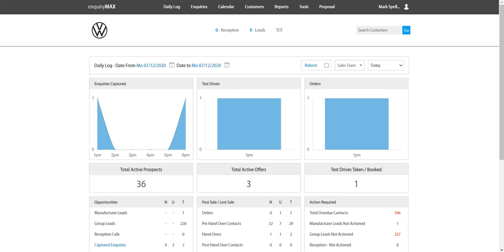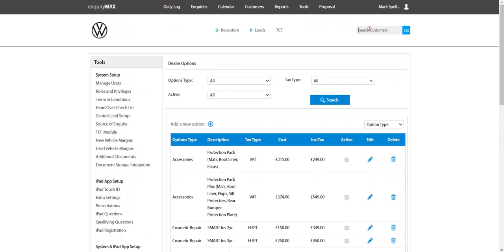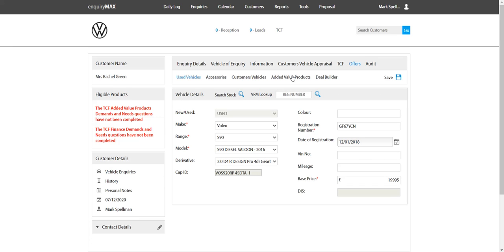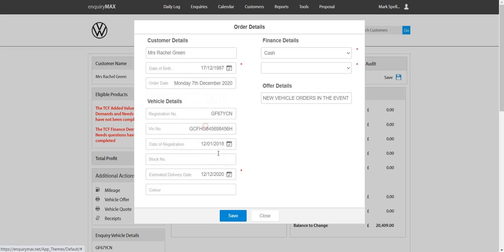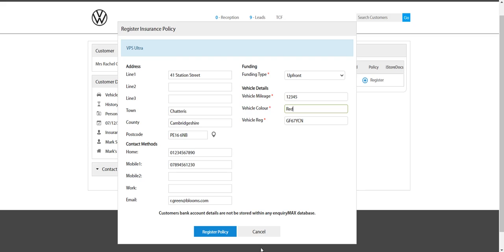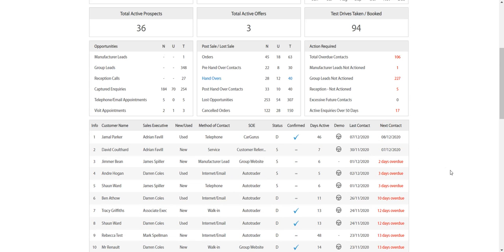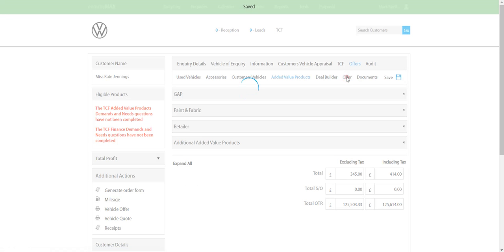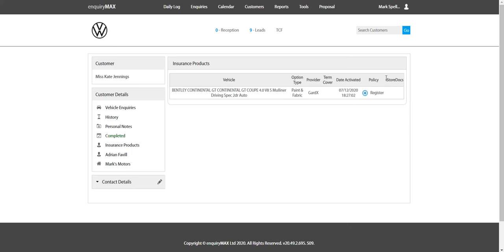Add On Product Registration Video